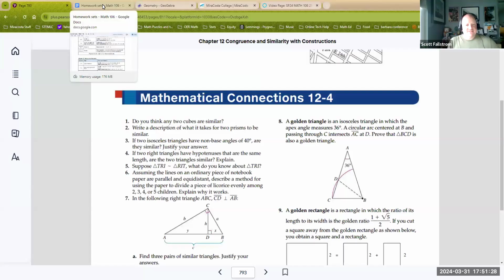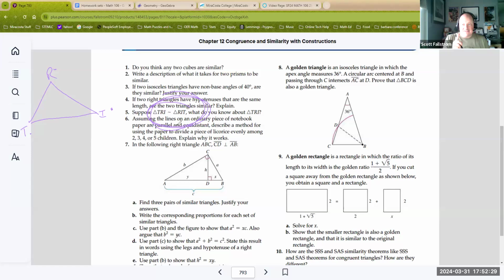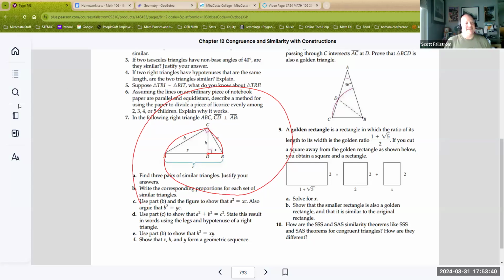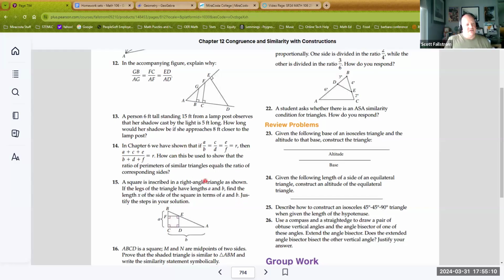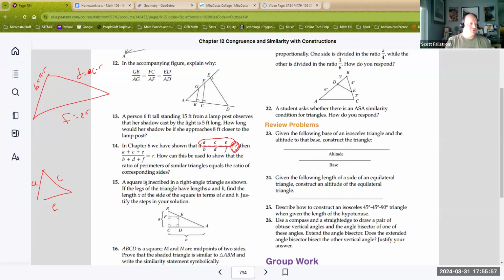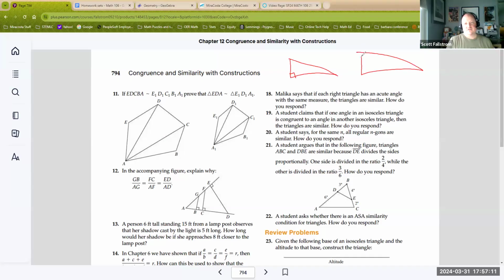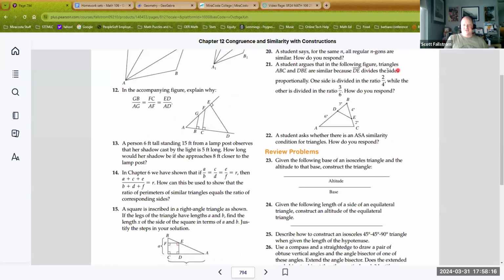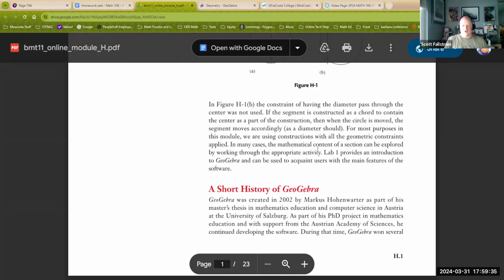12.4 - MC Overview